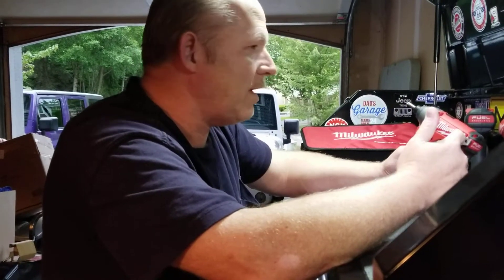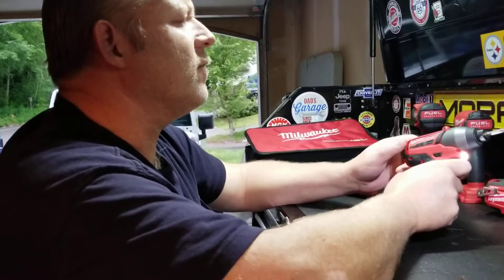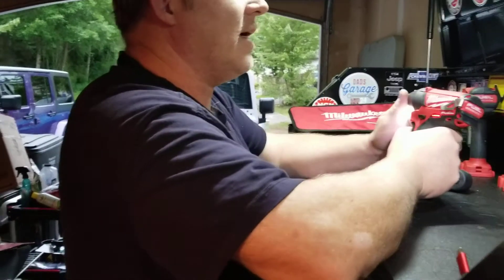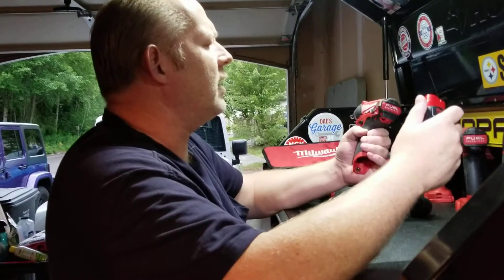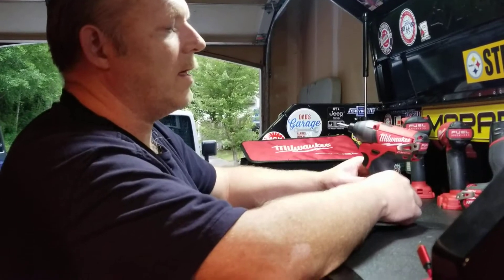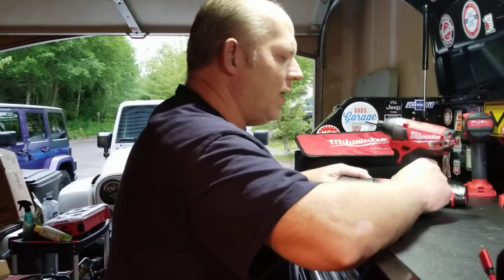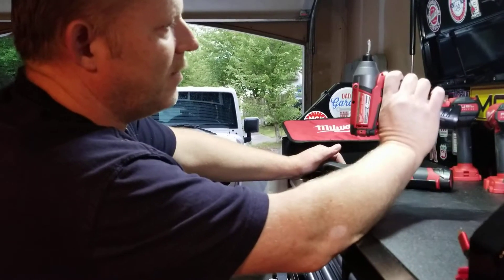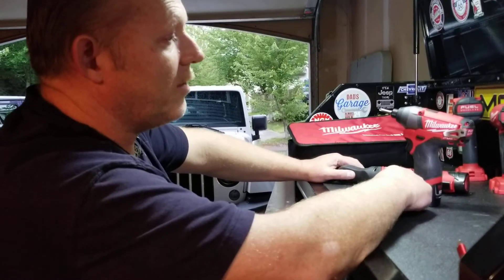Best Milwaukee Tool ever for DIY Handyman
Milwaukee tools. General work, handyman, mechanic, DIY and more. This Milwaukee battery powered tool is simply the best ever.